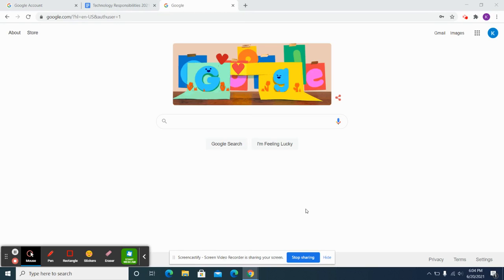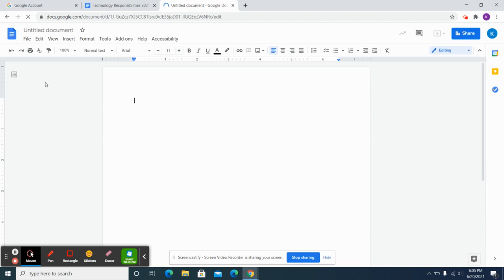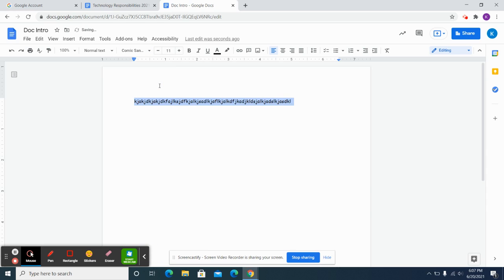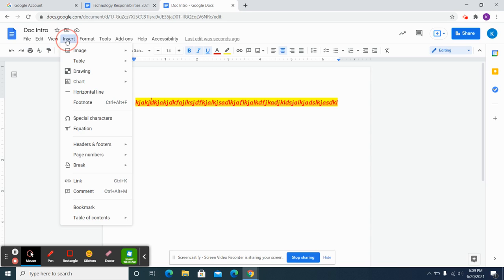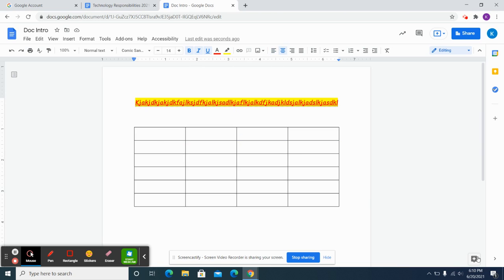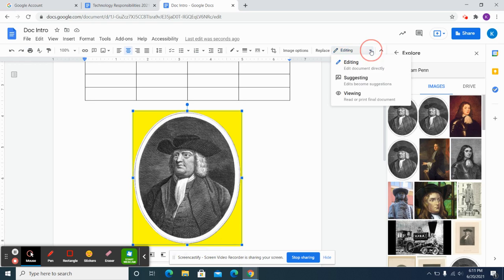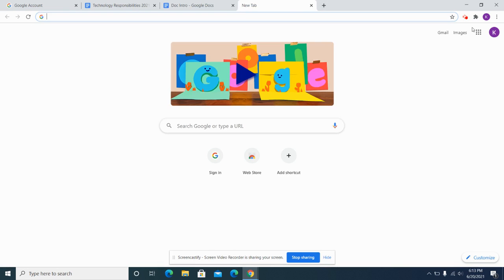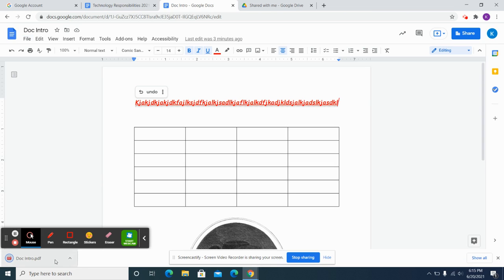Intro to Docs